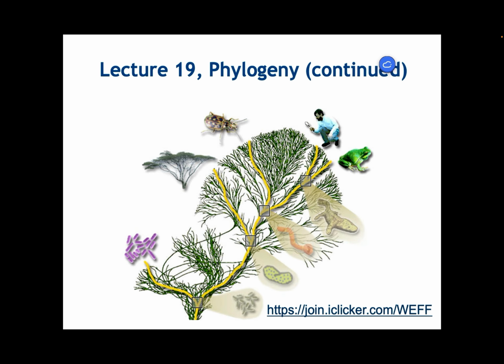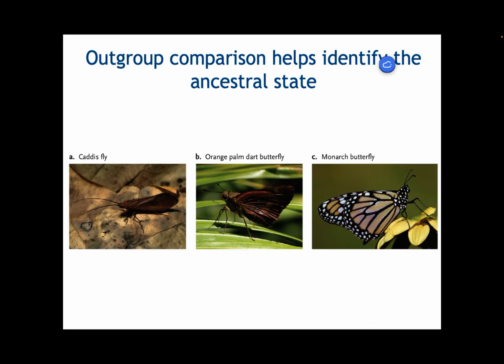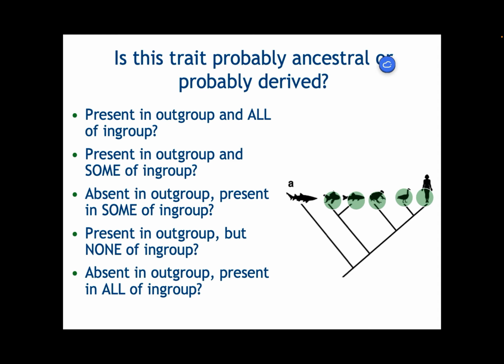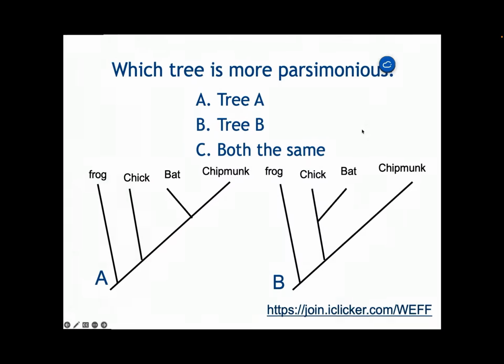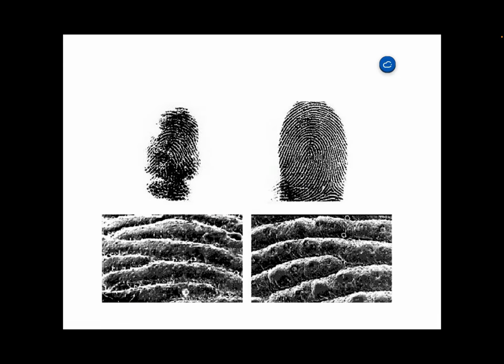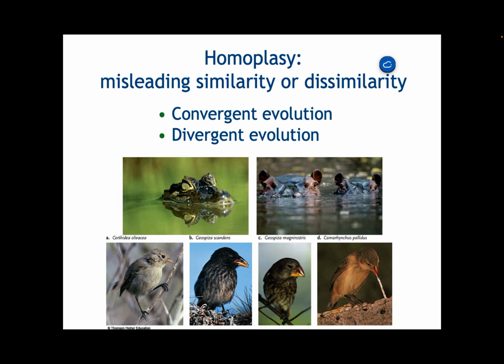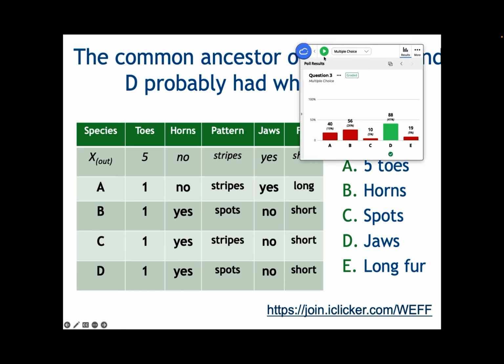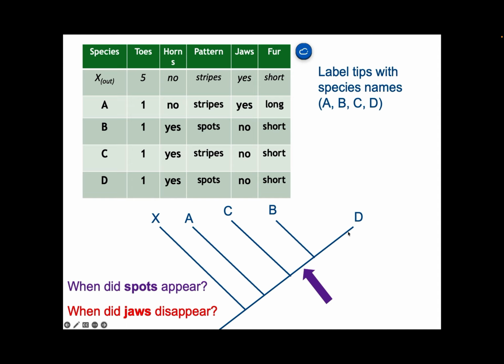Cycle 9 done